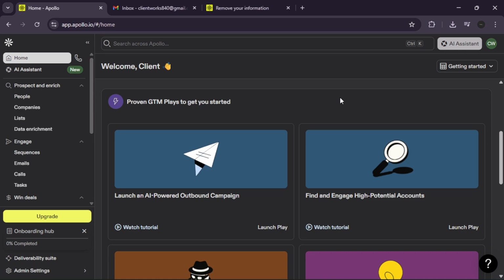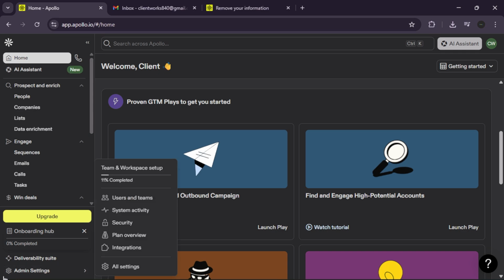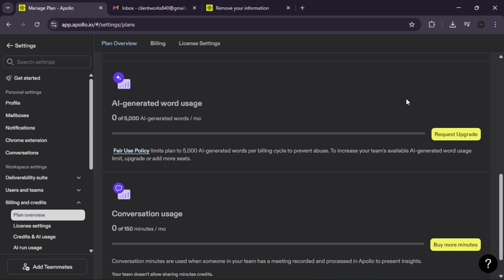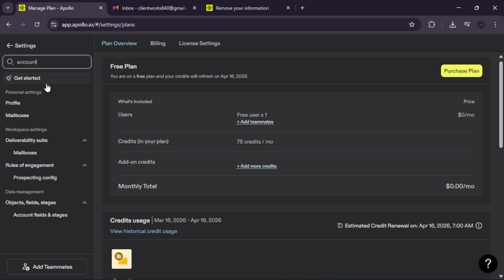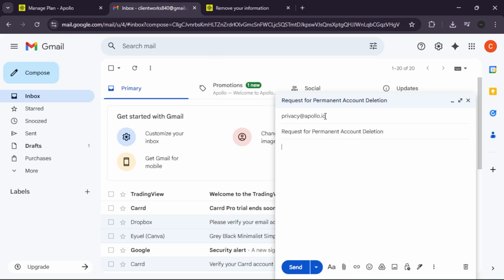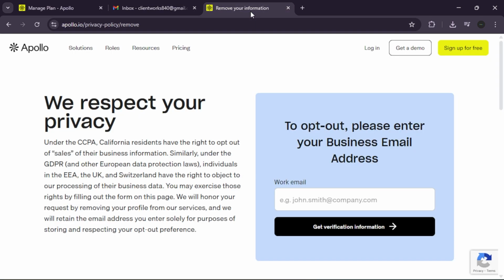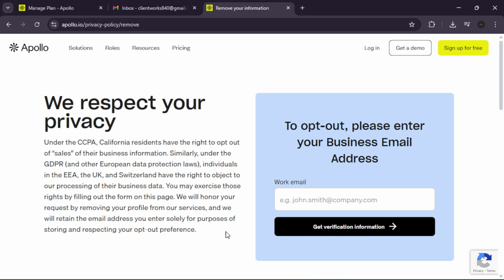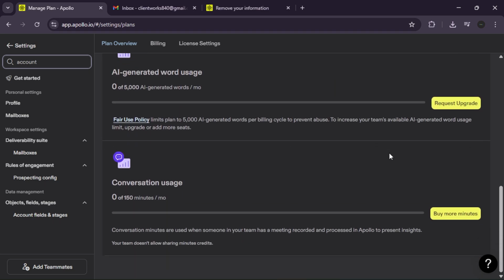How to Delete Apollo.io Account [2026 GUIDE]